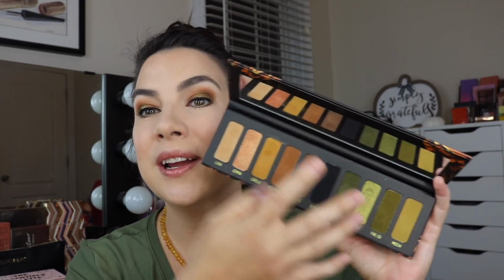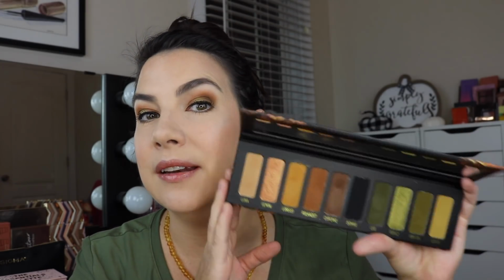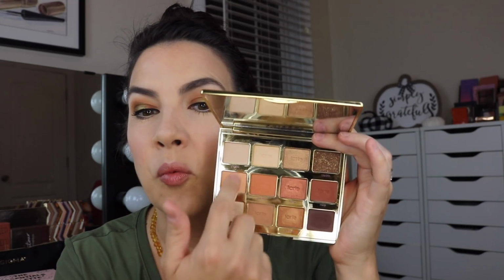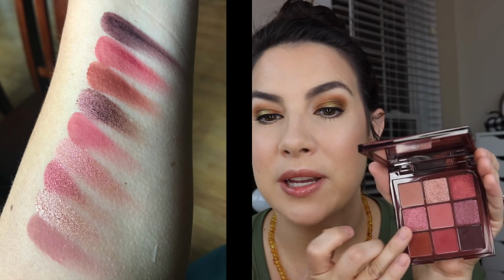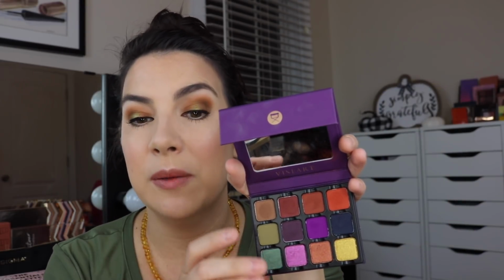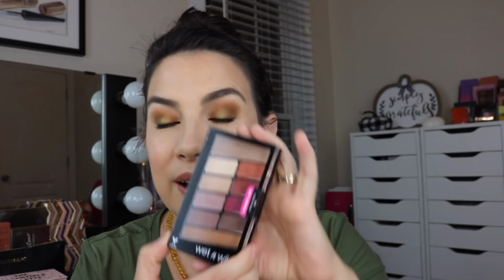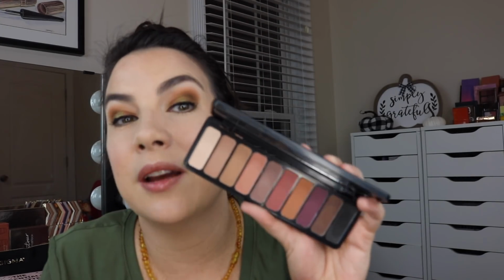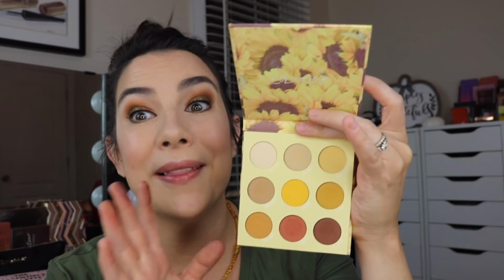FAVORITE FALL PALETTES... New & Rediscovered!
Sharing my top eyeshadow palettes for fall looks! Some are pretty new, others I "shopped my stash" for. NEW: Full Glam with Makeup Nobody Talks About AND: GRWM... Value of Slowing Down

My Vlogs!

Profound Thought:
"What lies behind you and what lies in front of you, pales in comparison to what lies inside of you."

Random Thought:
Had one of my favorite lunch combos yesterday... grilled cheese & tomato soup! Seems to go perfectly with the slight chill in the air!